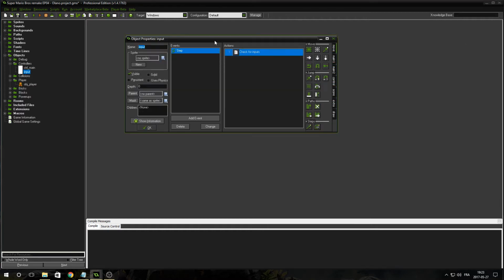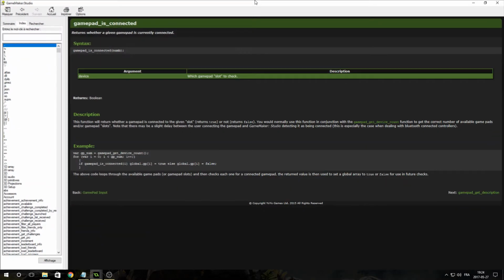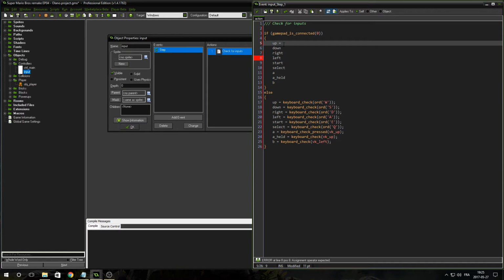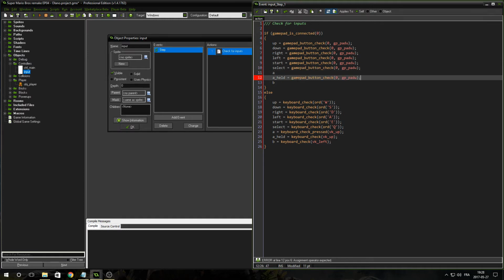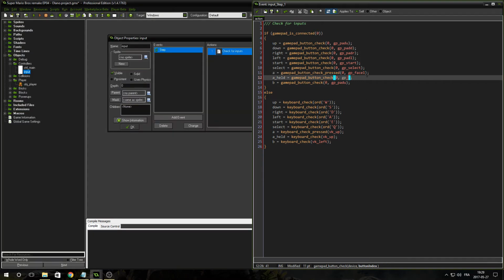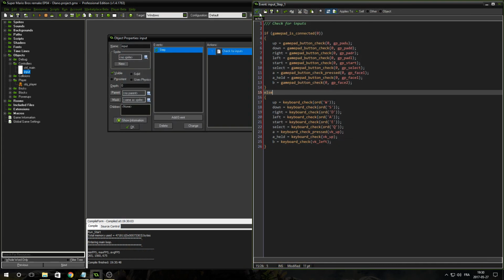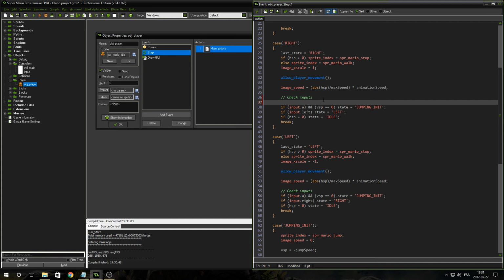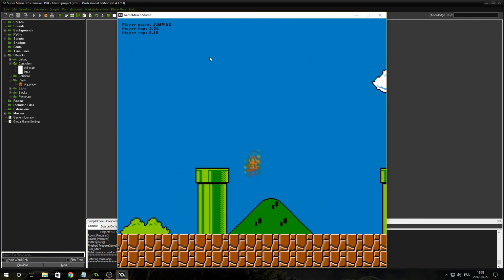Recreating Super Mario in GameMaker | EP05 - Gamepad inputs and faster movements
Here's episode 5 of the series, where I'll be adding gamepad support to our game as well as adding some movement functionnality to our player object.

Sorry if it's been a while since my last upload, I've been busy with school, work and Breath of the Wild ;)